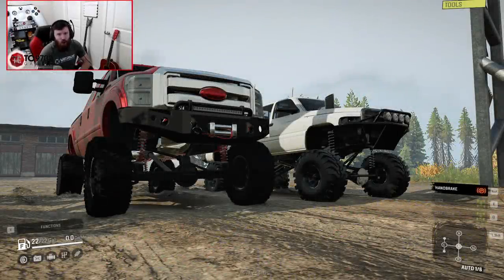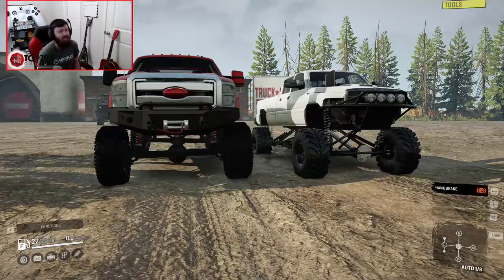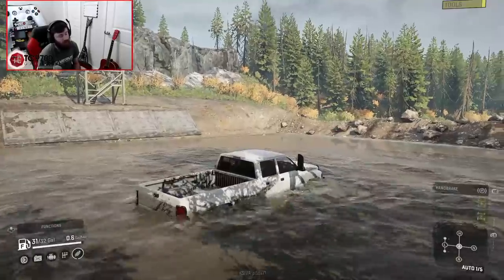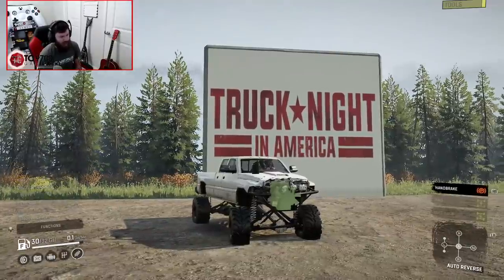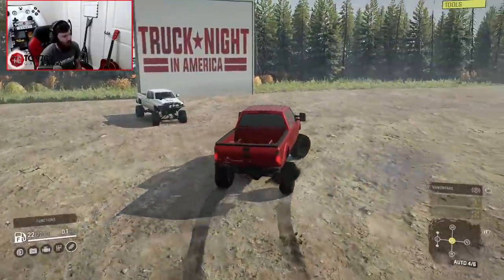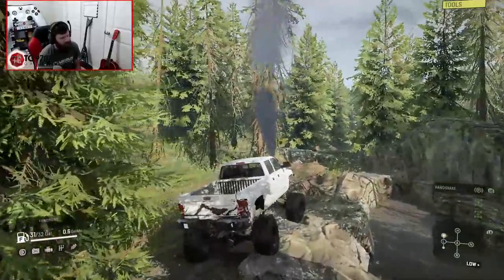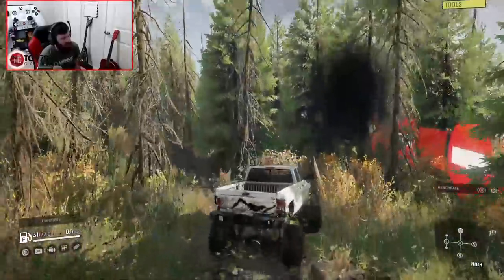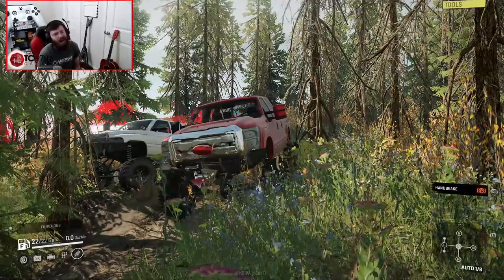SnowRunner: BUILT Ford F350 vs 2nd Gen RAM 3500! TRUCK NIGHT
SnowRunner: BUILT Ford F350 vs 2nd Gen RAM 3500! TRUCK NIGHT | TC9700Gaming

Welcome back to SnowRunner!! This time, we're going to be heading back to Truck Night to run the L400 against the R&R 3500!!